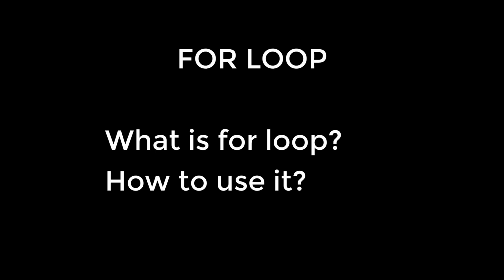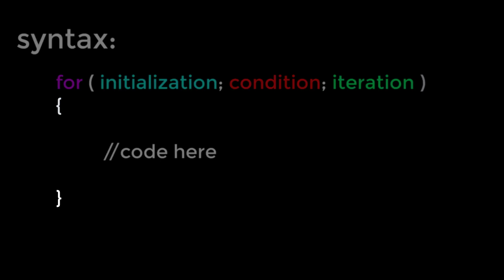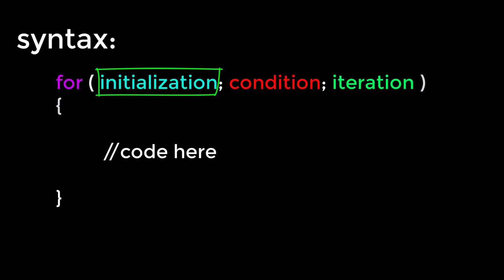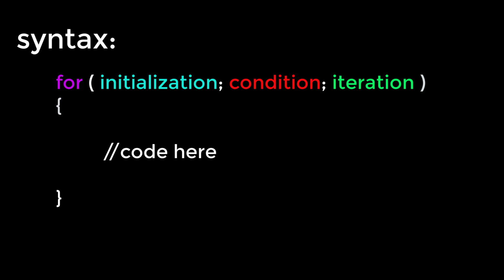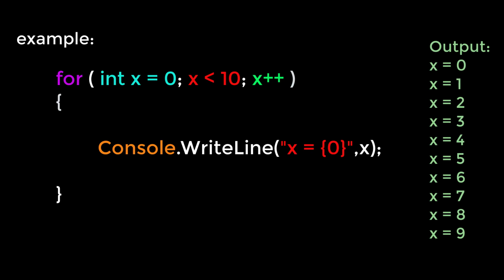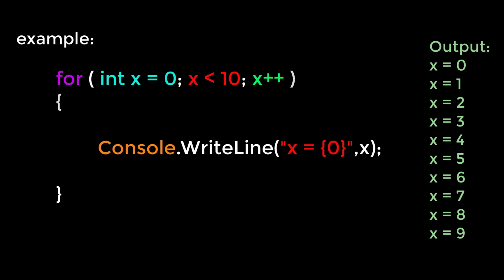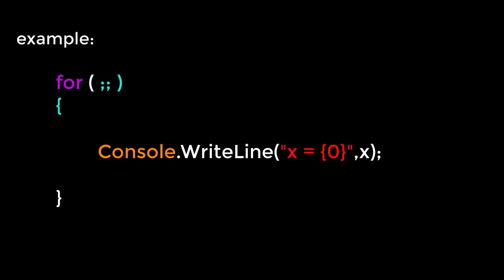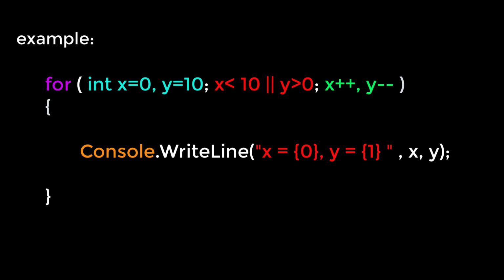C# 13. For Loop